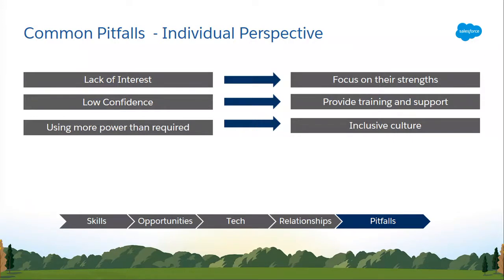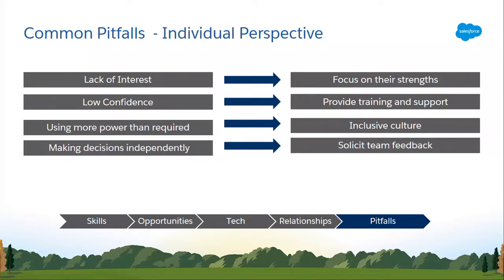Create Teams of Technology Leaders